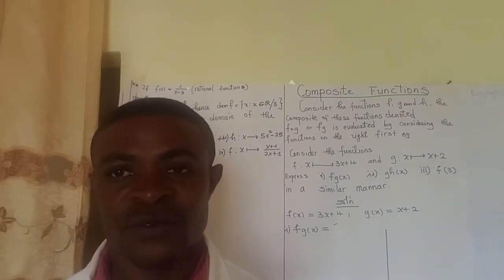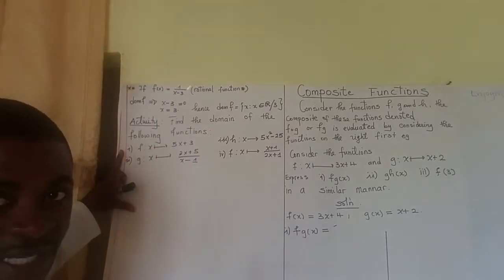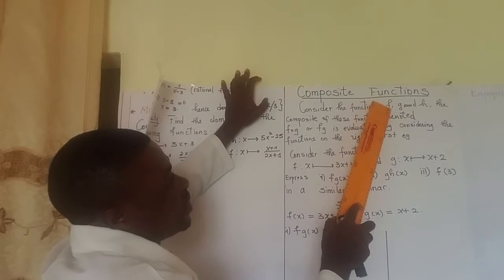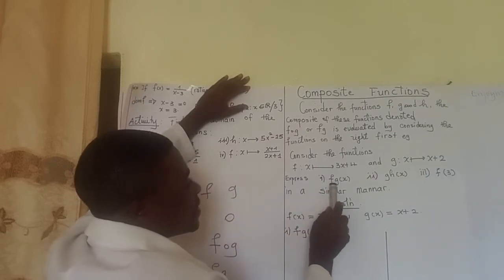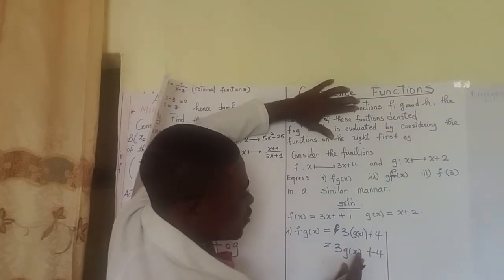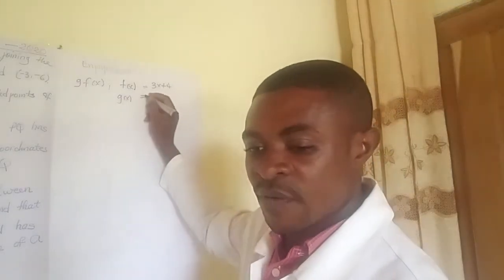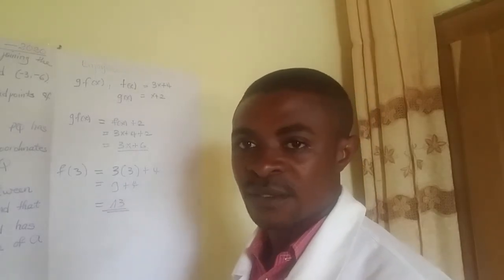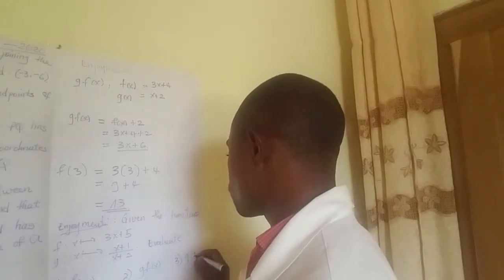4 Maths F4 Mbinkar Valery